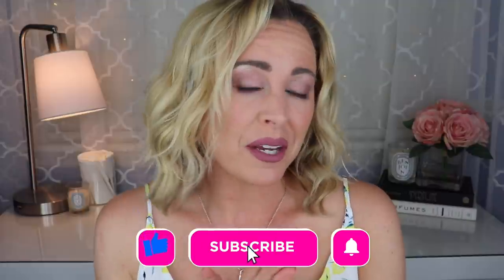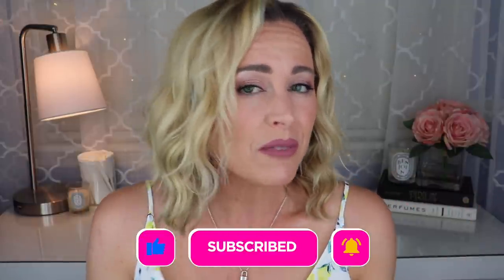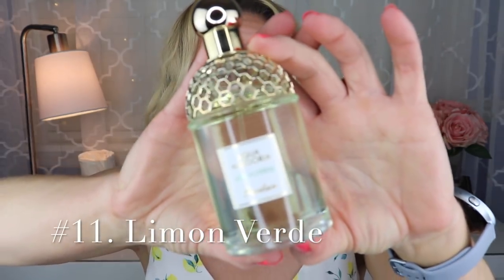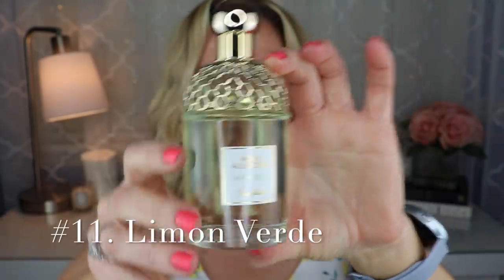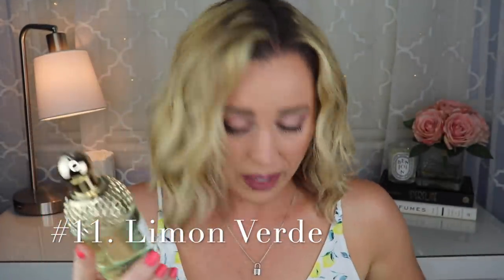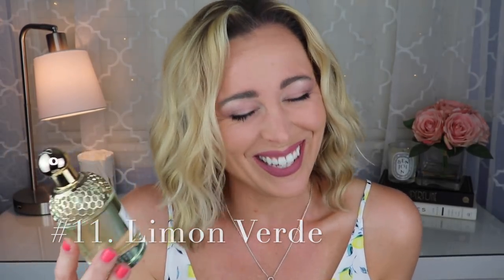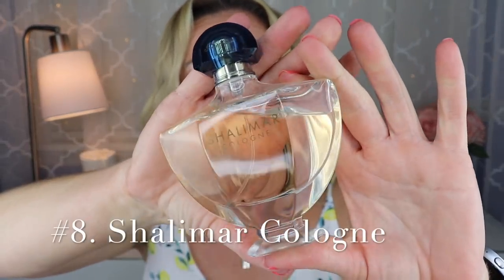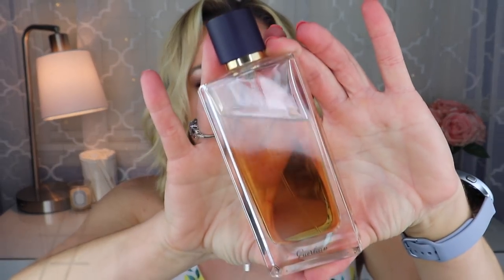My Entire Guerlain Collection Ranked | The Best Guerlain Fragrances | House Overview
My Entire Guerlain Collection Ranked | The Best Guerlain Perfumes | House Overview

Hi Everyone! Today I'm super excited to share my entire Guerlain collection with you! I have decluttered some of my Guerlains and have decants of many more, but here are the 11 full bottles I currently have in my collection. I'm also ranking these from my least to most favorite, which was really hard because I love all of these fragrances! Which are your favorites from Guerlain?

*Fragrances Mentioned (In Alpha Order)*
Angelique Noire
Cuir Beluga
Gourmand Coquin
Le Plus Beau Jour de Ma Vie
Limon Verde
Lui
Mandarine Basilic
Mon Exclusif
Samsara EDT
Shalimar Cologne
Spiritueuse Double Vanille

Snail Mail:
Tara Scott
8710 Bash St. #502194